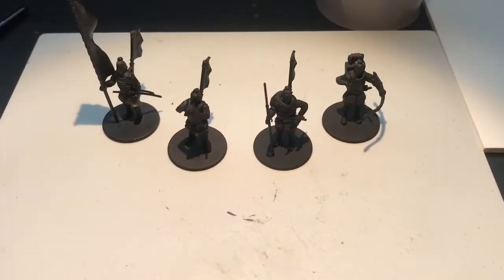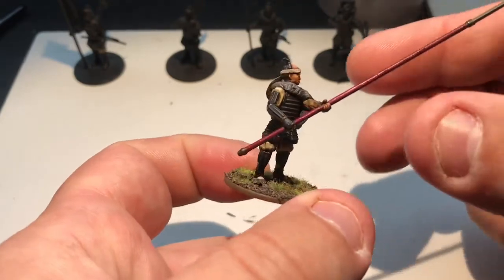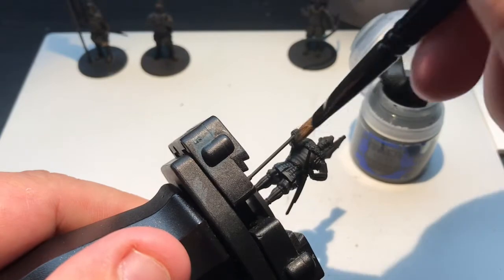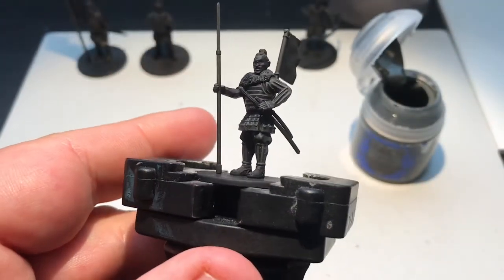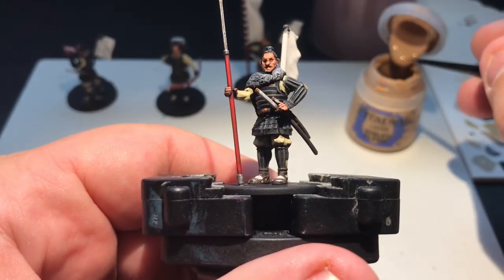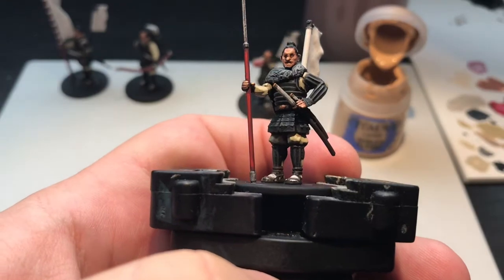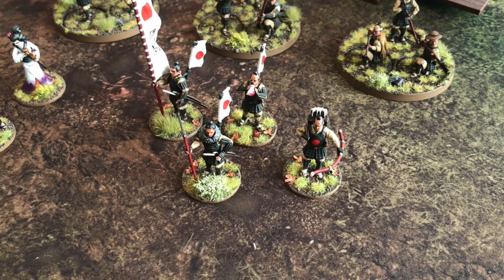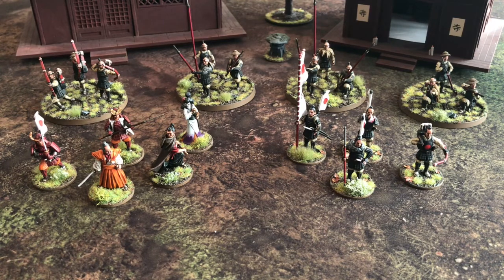Test of Honour - Painting Ashigaru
A step by step guide to painting Ashigaru/Pauper Soldiers for Test of Honour from Grey for Now Games.

Here is a list of the paints used:

Abadon Black
Zandri dust
Bugman’s glow
Balthasar Gold
Khorne Red
Mechanicus Standard Grey
Rakarth flesh
Dryad bark
Leadbelcher
Lahmian Medium
Agrax earthshade
Reikland fleshshade
Skavenblight Dinge
Ushabti bone
Screaming skull
Pallid Wych Flesh
White Scar
Cadian Fleshtone
Kislev Flesh
Dawnstone
Administratum Grey
Runefang Steel
Evil Sunz Scarlet
Gehenas Gold
Eshin Grey
Baneblade Brown